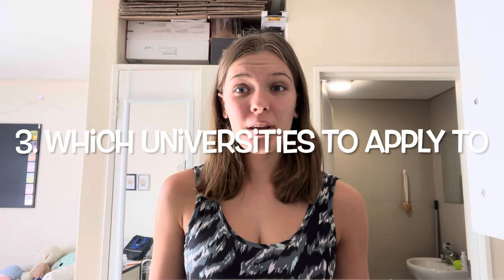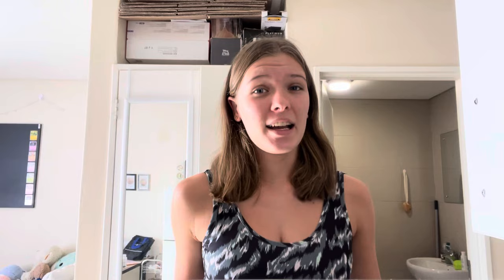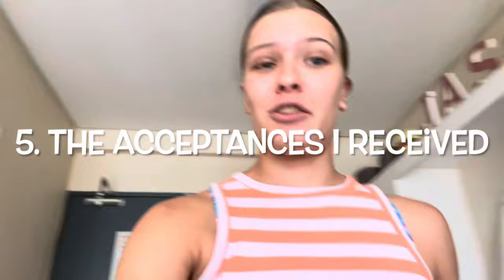how to get into med school in South Africa 🩺🥼🇿🇦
Hi everyone. In this video I answer questions that I had when applying to medicine. As a second year medical student, I feel that I have some knowledge that could be useful to others, hoping to one day be in my position. 🫶

00:00 intro
01:07 what subjects to take
03:49 my advice on NBTs
05:39 the universities that I applied to
07:00 what marks I had (that got me into med)
09:09 the universities that I was accepted into
10:13 the advice I have for any prospective med students